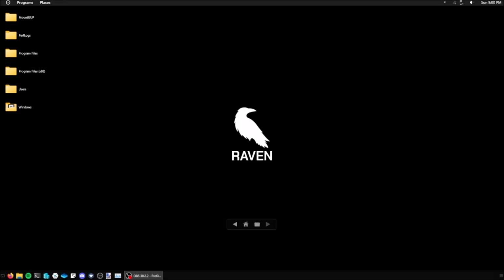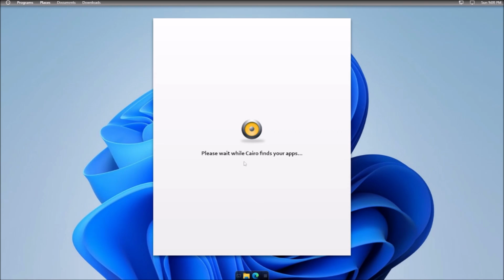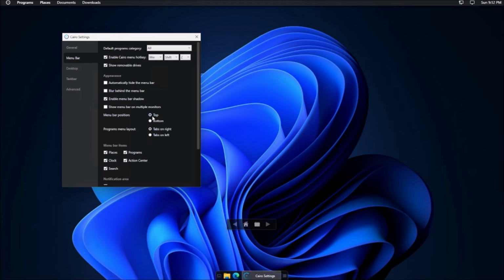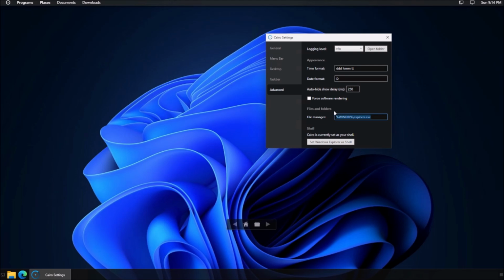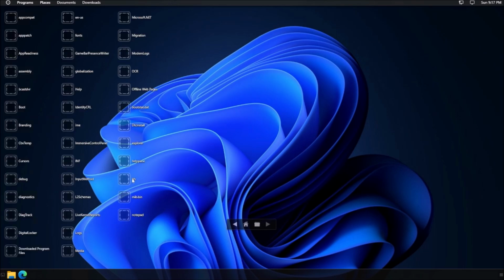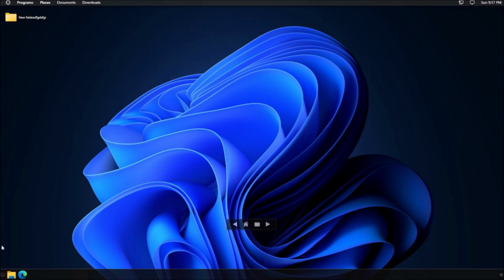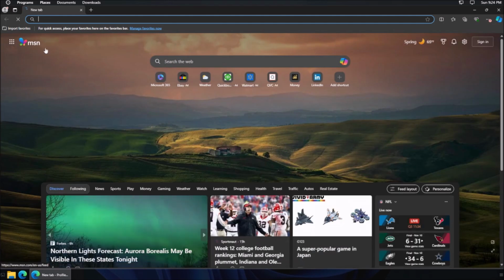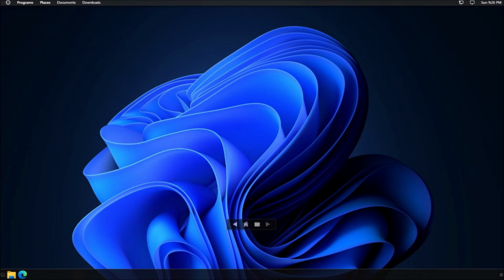Make Windows 11 Actually Look Good (with Cairo)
Today I showcase the Cairo Desktop Environment, which is a shell replacement that replaces Explorer, which is what handles your desktop, taskbar, etc., with its own that resembles MacOS or Linux desktops. You can use Cairo as a replacement to Windows 11's horrible UI.